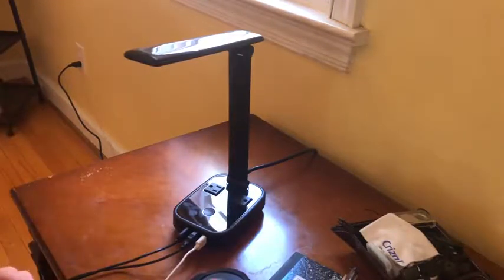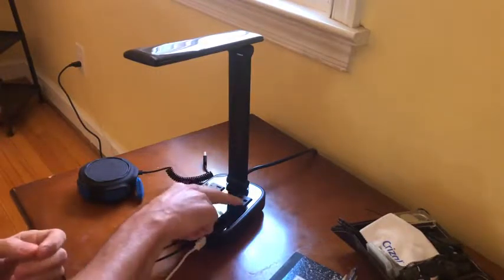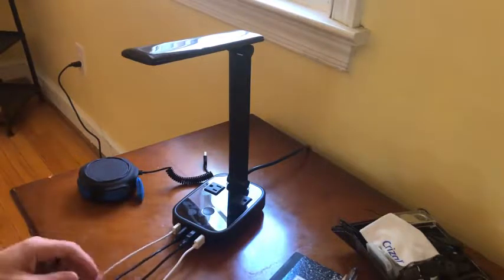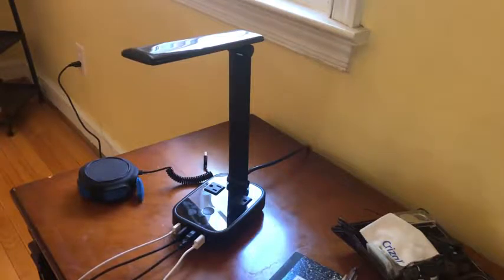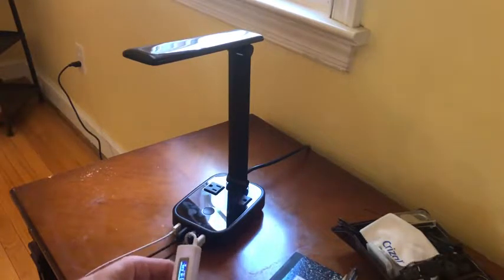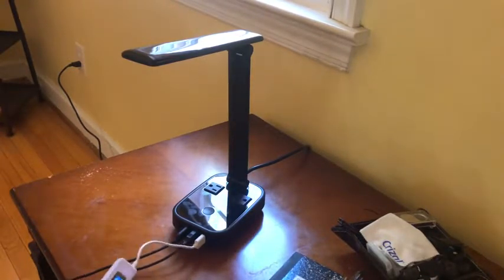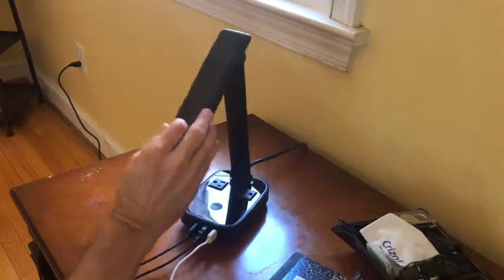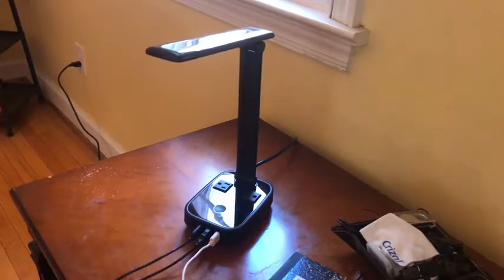Yostyle LED Desk Lamp Light with 4 USB Charging Port and 2 AC Power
Brand Yostyle
Style Modern
Color Black
Shape Tube
Material Plastic, PC+ABS Fireproof Plastics
Number of Lights 48
Fixture Features Dimmable Brightness, 4 USB Charging Ports, 2 AC Outlets, Modern Design
Shade Material Plastic
Light Direction Adjustable
Power Source AC
Switch Style touch
Wattage 12.00

4 Adjustable Brightness:The light is soft and not dizzy,adjustable low ,medium,high light for your different needs, provides a flicker-free lighting for reading, working, or studying.Good for home, office, college dorm, school, hotel.(Touch sensitive panel,UL Certification)
4 USB Ports & 2 Outlets : The 4 USB Charging ports and 2 AC ports mean you can use this desk light as a nightstand charging station, charge your phone,iPad and Kindle, plug in your bedside lamp,specialized design for home bedroom living room, office and hotel.It also has Surge Protector(1700J),Overload,Short-circuit,Over-current and Overheating protection for safety use.
2.5M Long Power Extension Cord :18 AWG,8.2FT(2.5M) thick long Power cord for your convince use.With the newest smart charging technology, our charging lamp can detect your device automatically to deliver its fastest possible charge speed up to 2.4 amps per port or 4.8 amps overall.
Adjustable Angle & Space-saving ：With 180° flexible arm and 90° base axis, convenient and adjustable, you can manoeuver the lamp to suit your needs,also suitable to be placed/stored in book shelf, bag, suitcase,etc.
12-Month Warranty ：Confidence in our LED desk light with USB charging, we provide 30-Day Money Back Guarantee and 12-month warranty,we will offer a new replacement or refund for any quality problem . If there is any quality issue for this desk lamp or you are not happy with your purchase